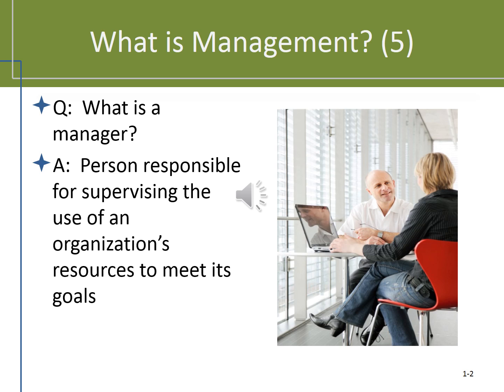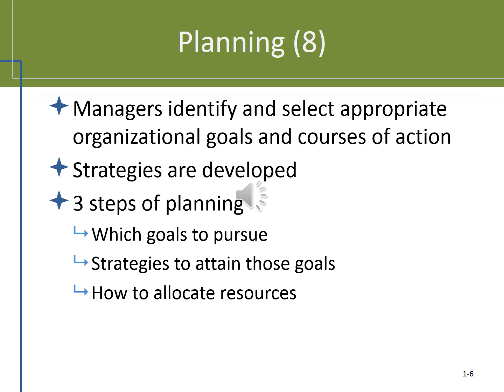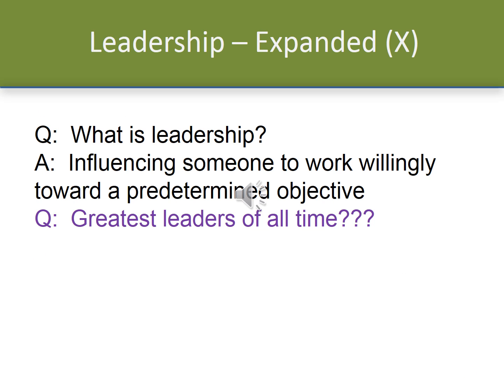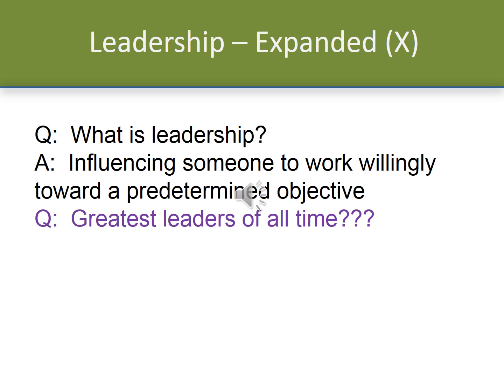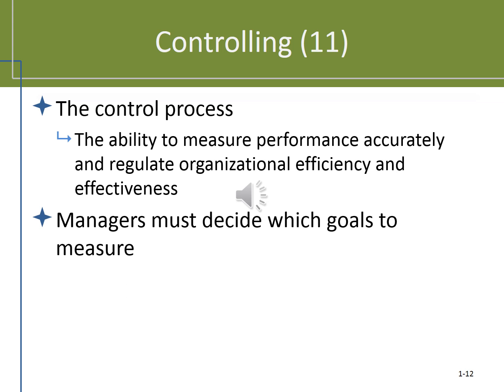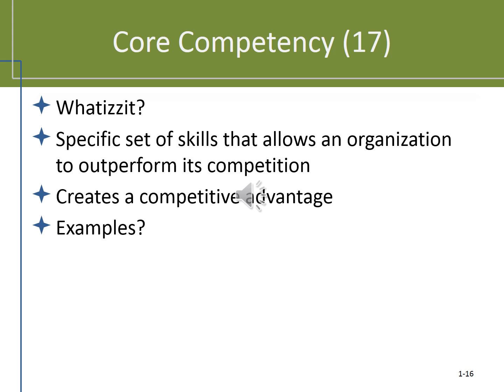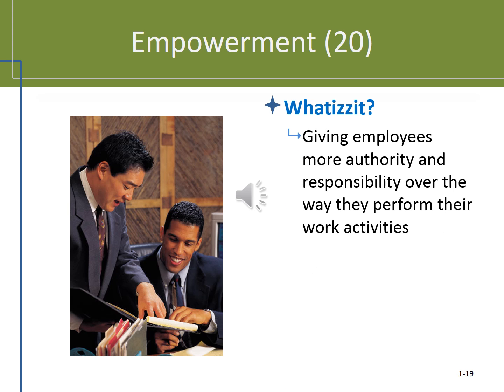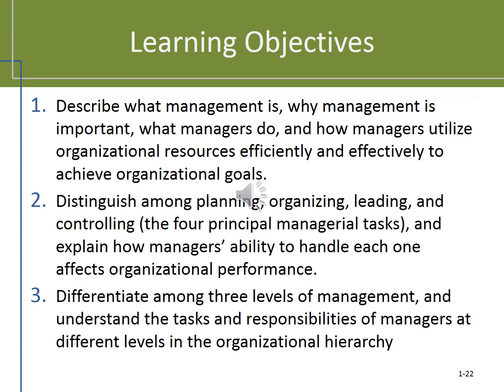Chapter one video SH POM